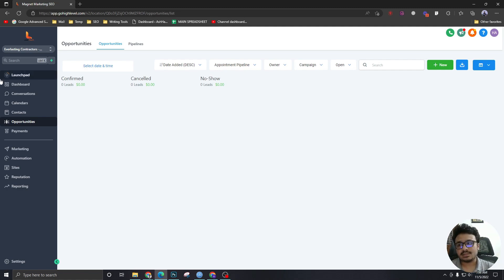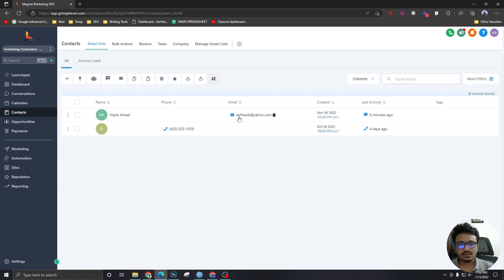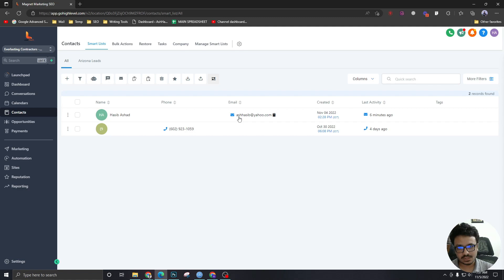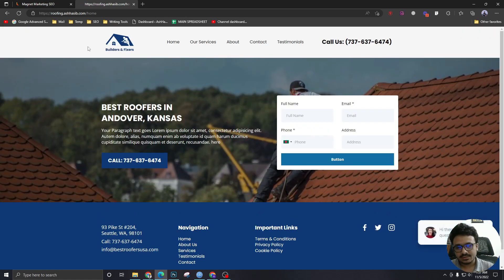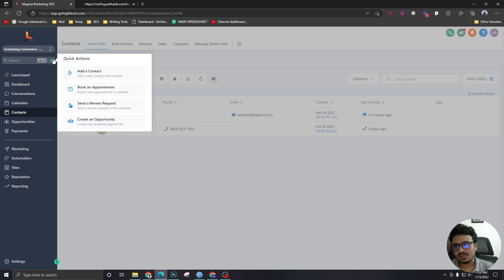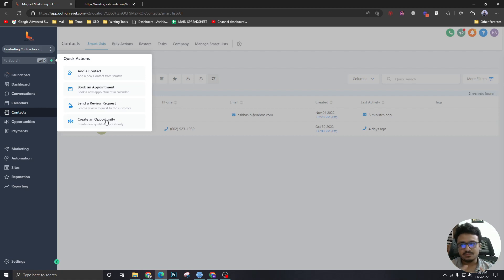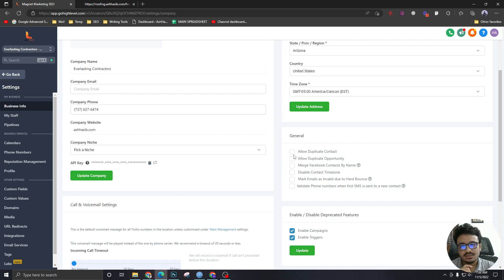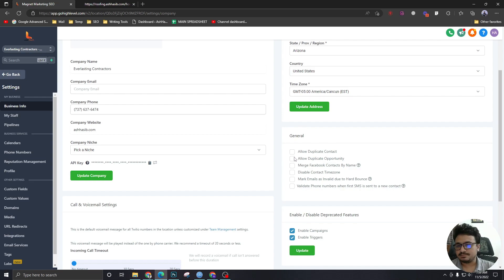GoHighLevel Tutorial For Beginners - 37. How Leads Are Created Inside HighLevel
In this video, we will learn what are the different channels how leads can come into the system. Here are the different ways how leads can be populated:
- Forms
- Surveys
- Calendars
- Chat Widget
- Manual import